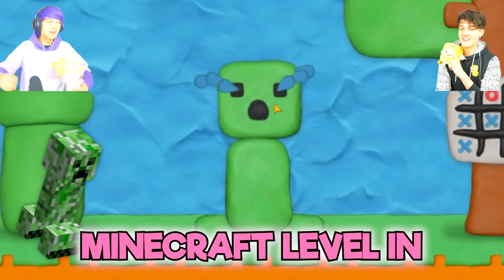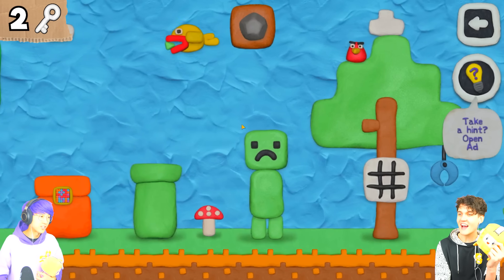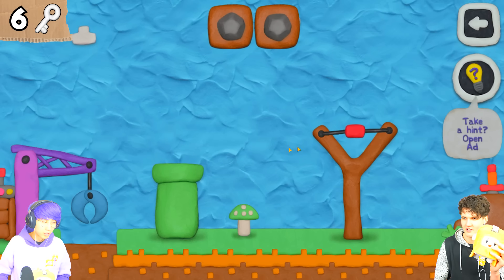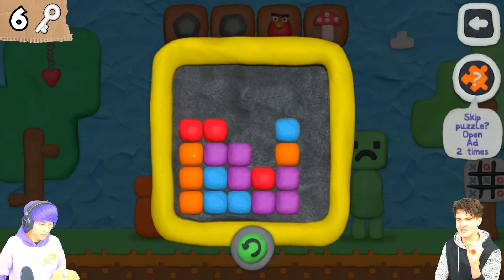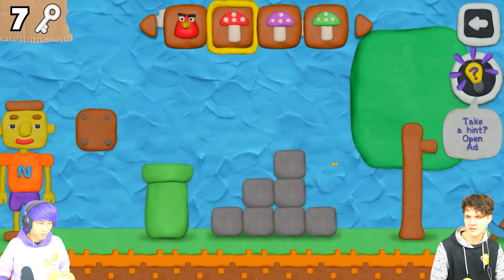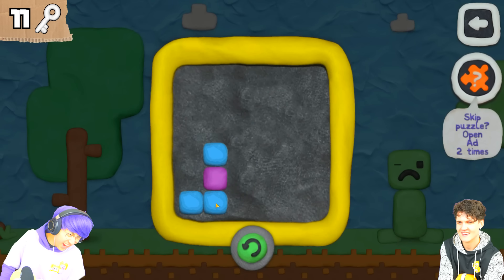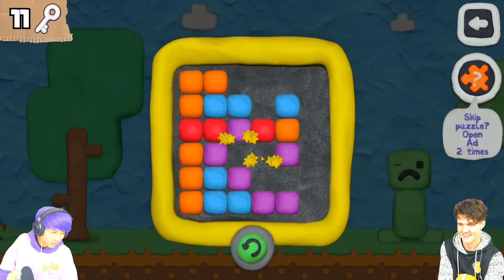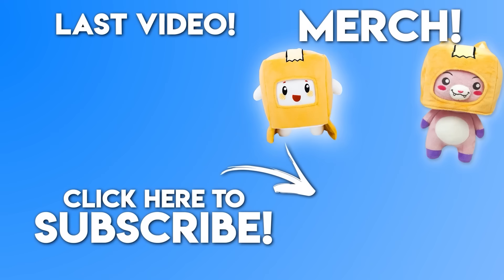Can We Escape 12 LOCKS *MINECRAFT* LEVEL!? (FULL GAME WALKTHROUGH!)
LankyBox World!